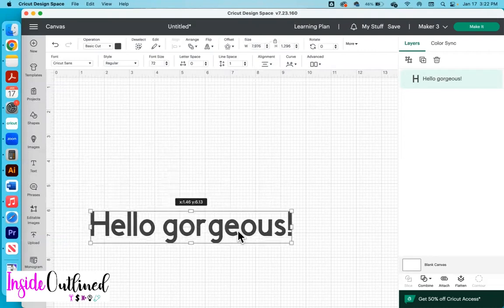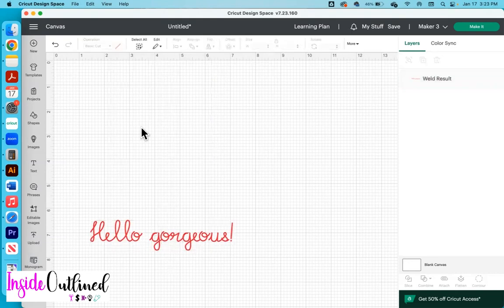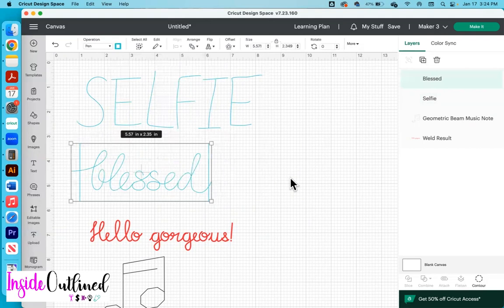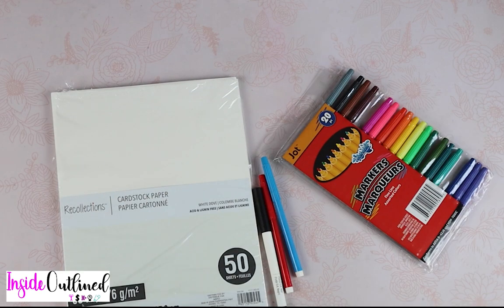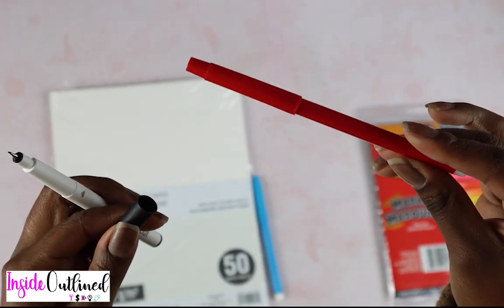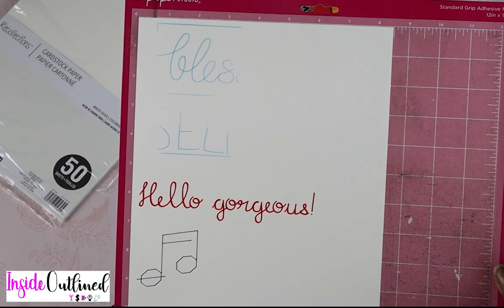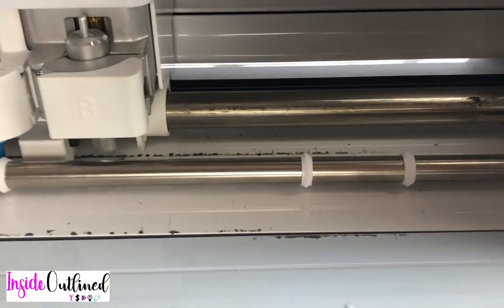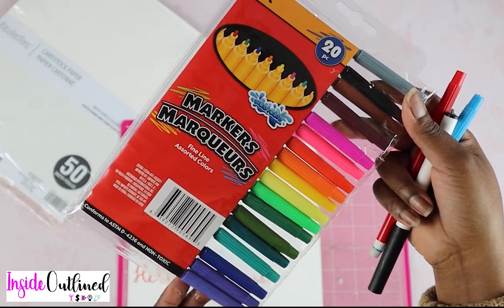Cricut Pen Not Touching Paper | Dollar Tree Markers for Cricut | Dollar Tree Pens for Cricut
In this video, I answer the question to why your Cricut Pen is Not Touching Paper and show you why you should use Dollar Tree Markers for your Cricut.